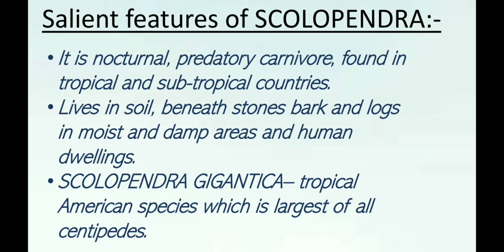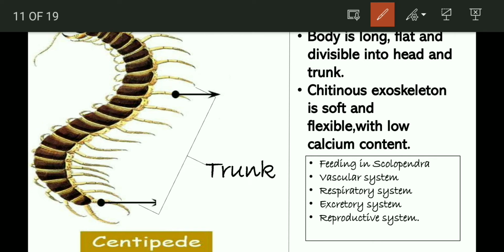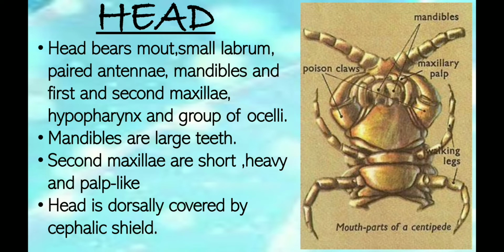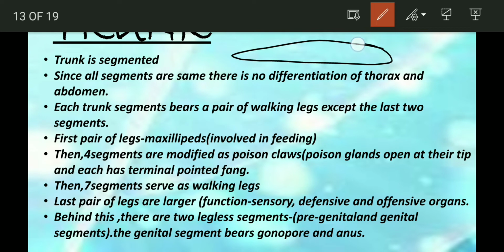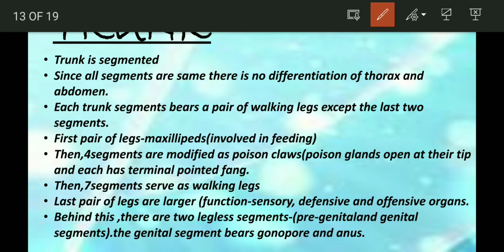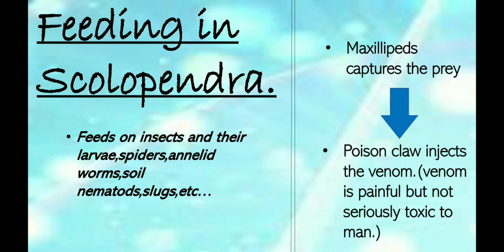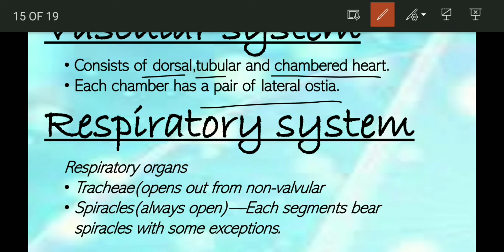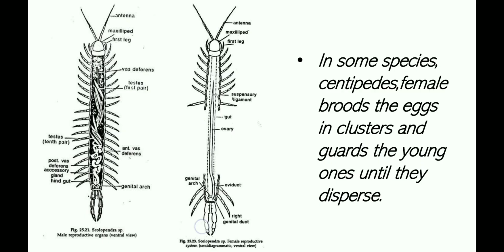phylum -Arthropoda class-chilopoda (part2 )zoo-2nd sem.calicut University.